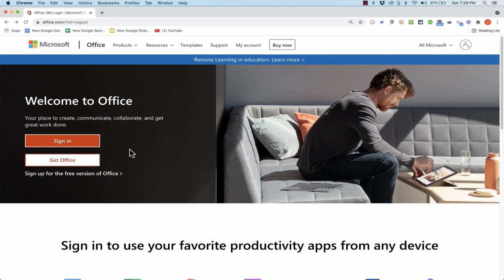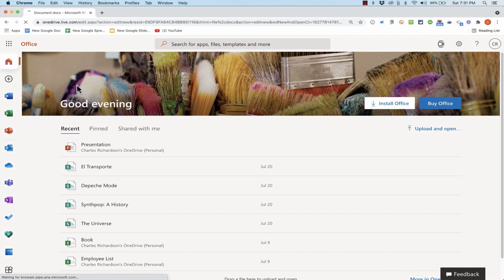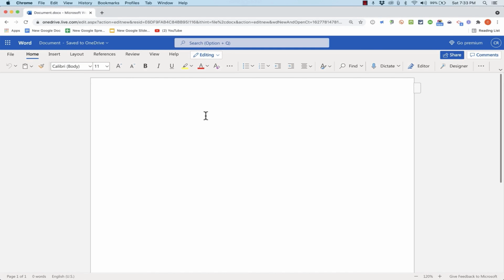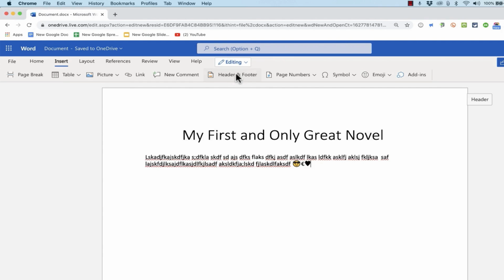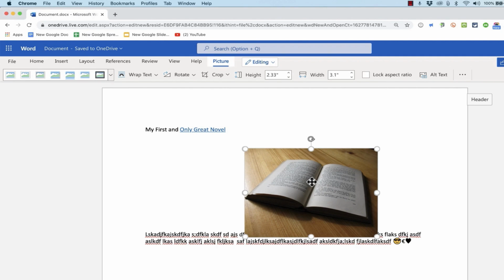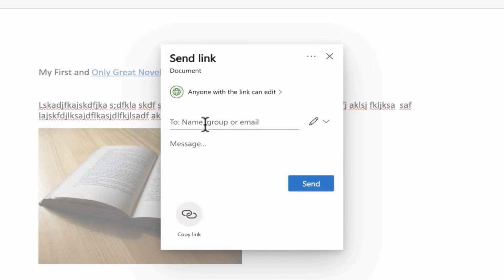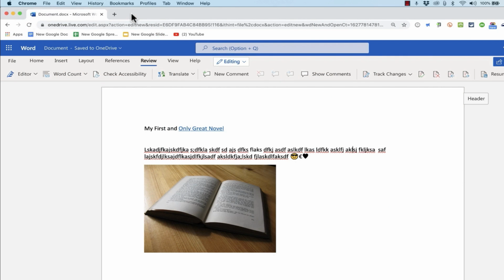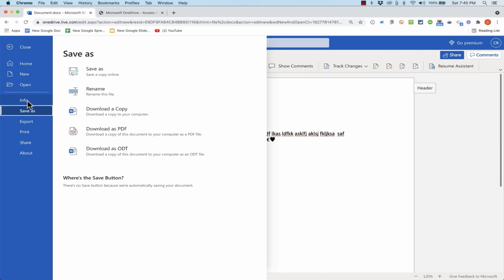Use Microsoft Word Completely FREE!: Word for Web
Learn how to use Microsoft Word completely free by creating a Word for Web / Word Online account. You'll be able to create, edit, and share real Word Docs, share them with others, access them anywhere you are, etc. ***Consider supporting Technology for Teachers and Students on Patreon*** My entire playlist of Word videos Consider saying "Thanks" by clicking the Thanks button below the video.